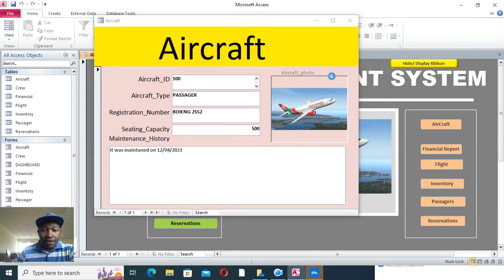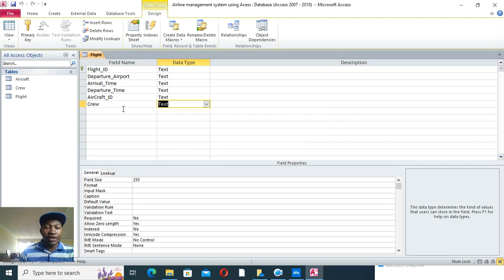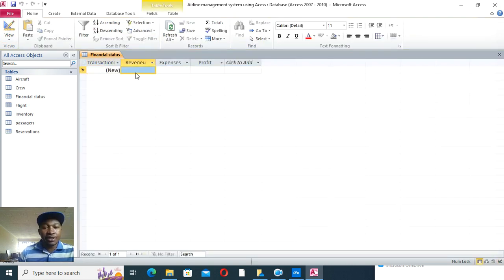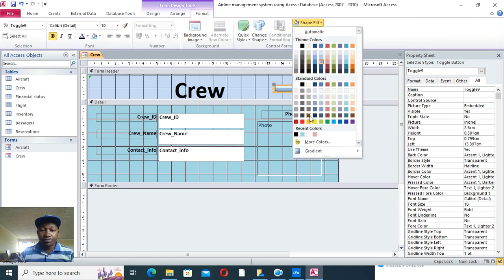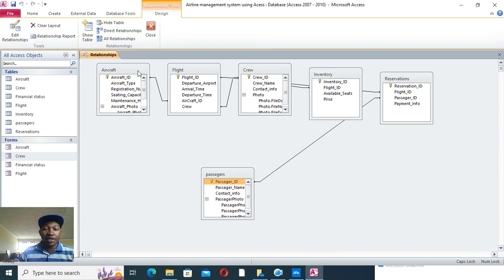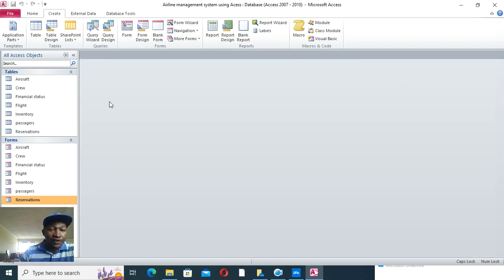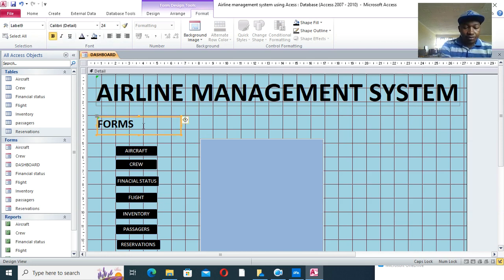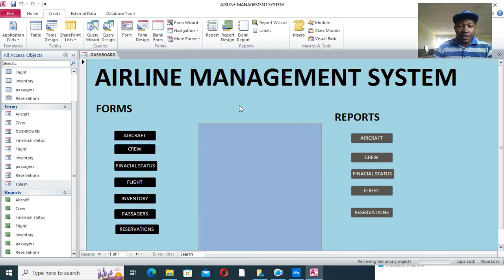Step by Step Designing the Airline management system using Microsoft Access and VBA coding.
Close button code
Dim aexit As VbMsgBoxResult
On Error GoTo cmdexit_Click_Err

   aexit = MsgBox("Confirm if you want to exit", vbQuestion + vbYesNo, "Airline Management System")
   If aexit = vbYes Then
    DoCmd.Close , ""

End If
cmdexit_Click_Exit:
    Exit Sub

cmdexit_Click_Err:
    MsgBox Error$
    Resume cmdexit_Click_Exit